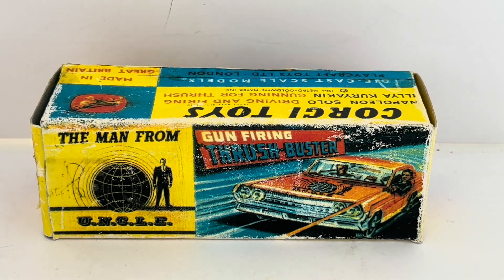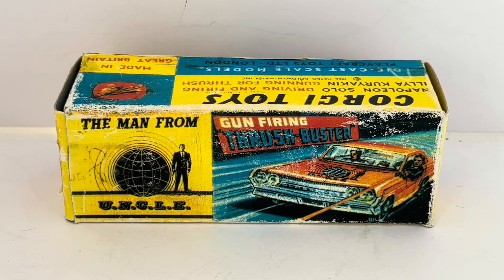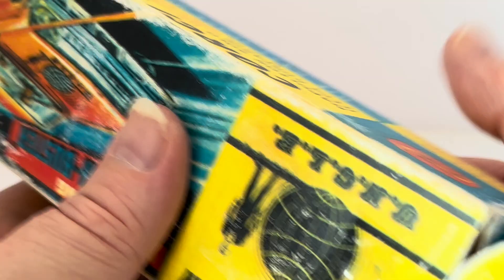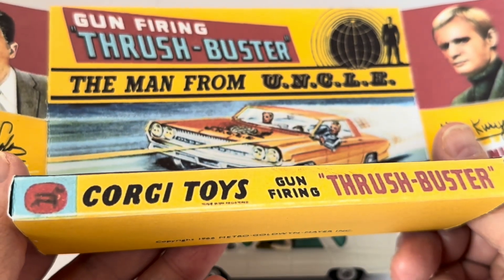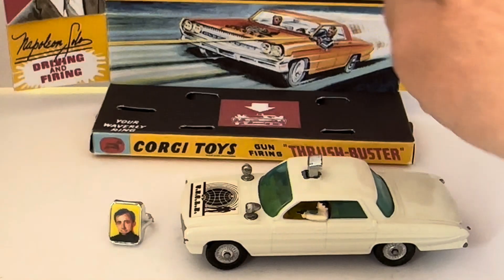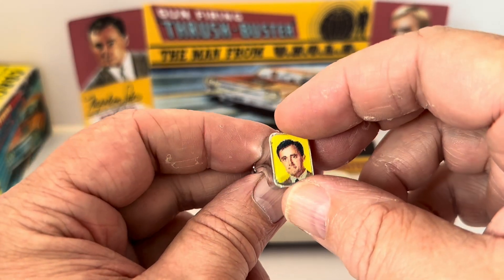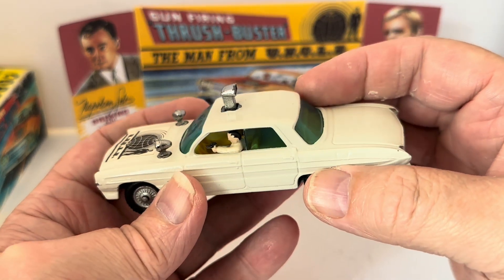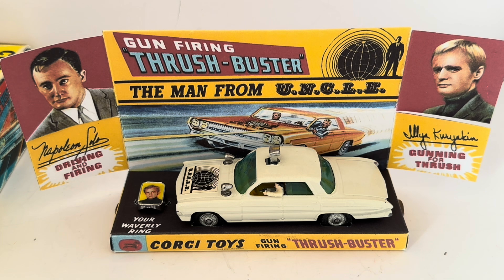Vintage Corgis 1966 The Man From Uncle Thrush Buster White Oldmobile Diecast Vehicle & Waverly Ring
Vintage Corgis 1966 The Man From Uncle Thrush Buster White Oldmobile Super 88 Diecast Replica Vehicle With The Waverly Ring Boxed With Display Plinth. Released by Corgis in 1966 as part of their series of TV Tie in Diecast models. This fantastic The Man From Uncle Thrust Buster White Oldsmobile, is complete with both Napoleon Solo Driving & Firing & Illya Kuryakin Gunning For Thrush. The Oldsmobile is in fantastic condition,the paintwork is superb with hardly any chipping or marks, the stickers are still bright, the wheels and tyres are perfect and the top button that moves the men from side to side, and imitates there weapons being fired also works perfectly. The original Waverly ring is also included, which features images of both our heroes, depending on what angle you look at the ring.